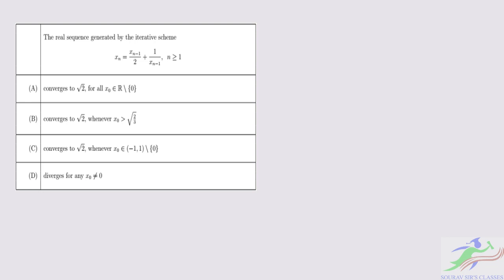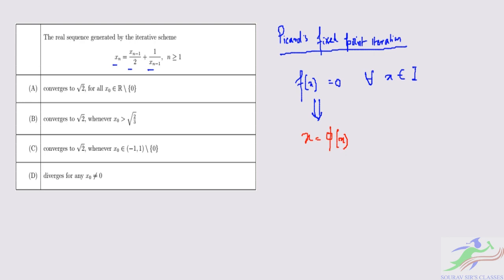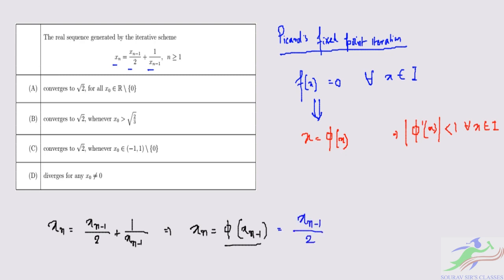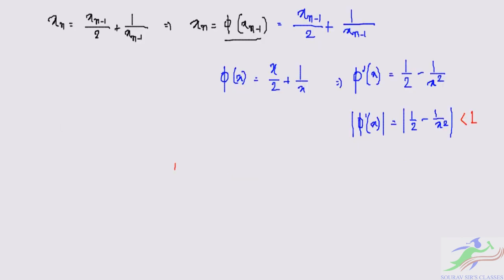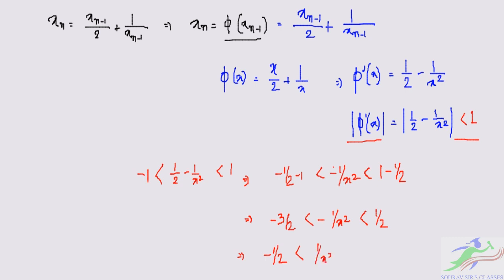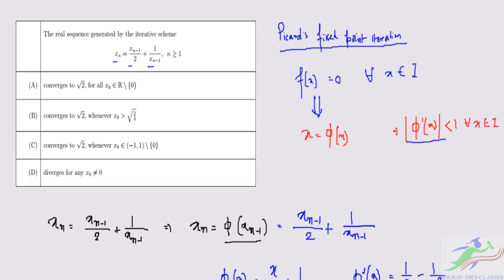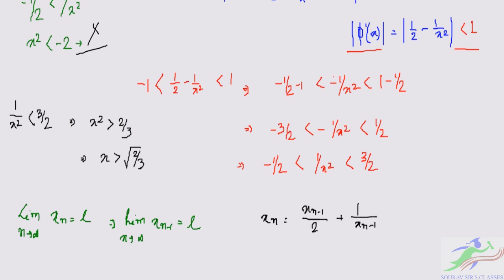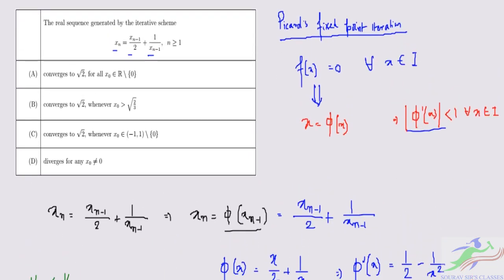GATE ECONOMICS 2022 Solution to Gate 2022 MA 3